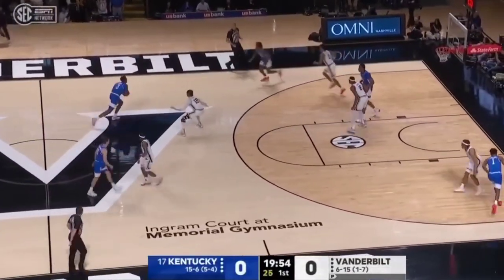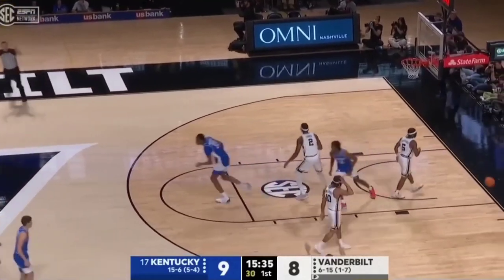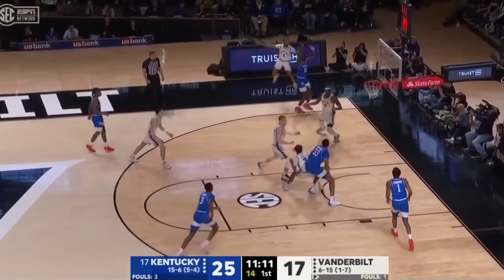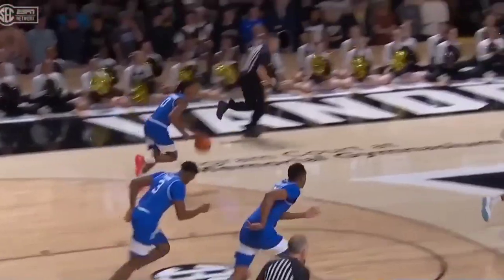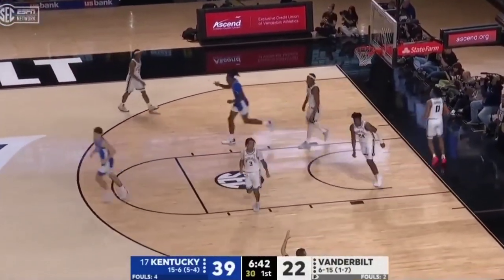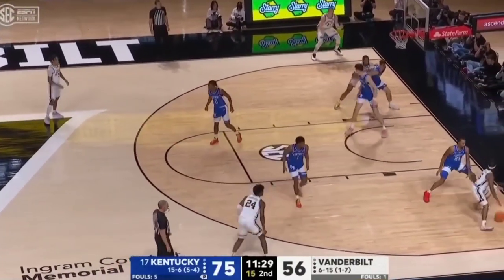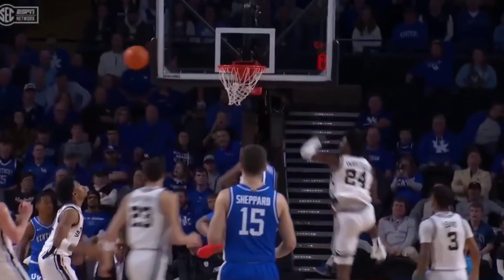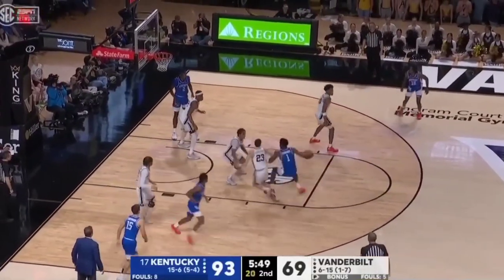Kentucky Rob Dillingham (20 PTS, 9 AST) vs Vanderbilt • 2/6/2024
*All clips property of ESPN/NCAA Basketball